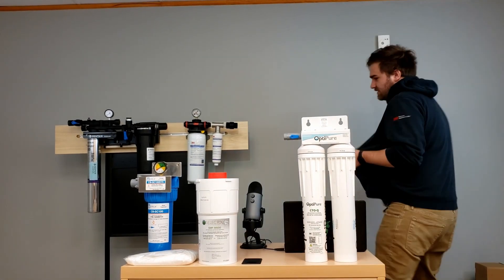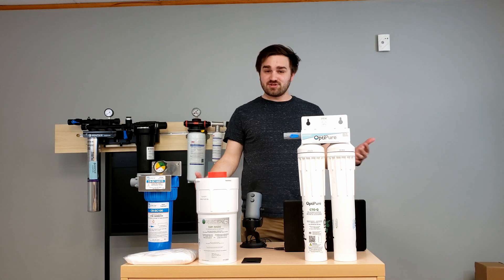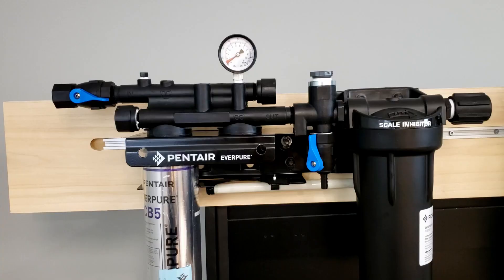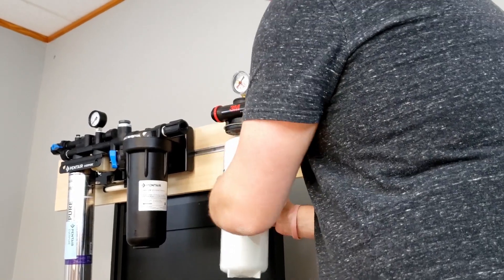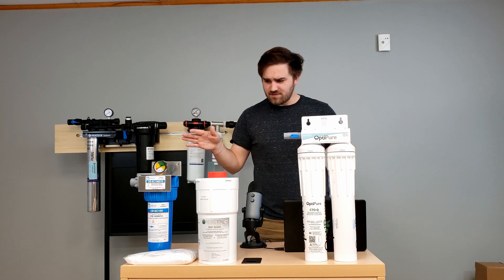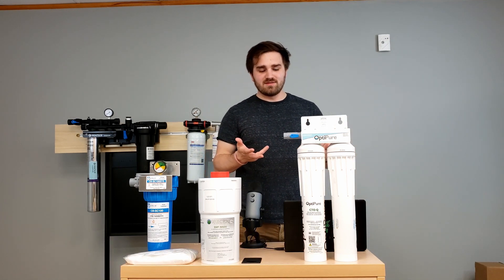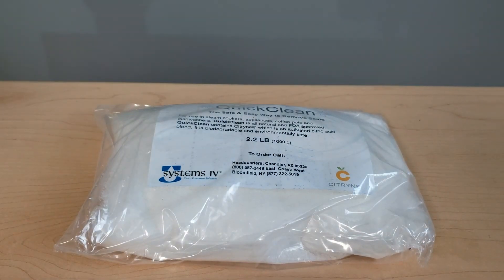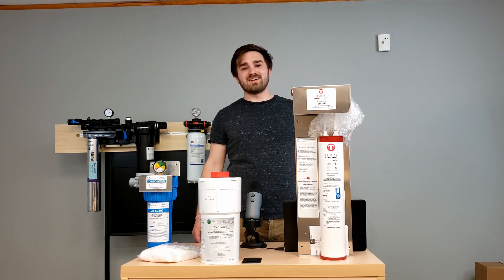Water Filtration Wednesday #5- Steamers (Filtration Options)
This weeks episode of Water Filtration Wednesday we talk about the steam cooker application and the most common water related issue you may run into.

Scale build up plagues so many steam cookers in the industry and can cause the most amount of damage over time. That is why having properly filtered water going into your equipment has never been more important. We go over the different options you may run into in the field, a little on how they work and some differences between the common brands on the market.

Let me know what you guys think or if you have any questions for me!